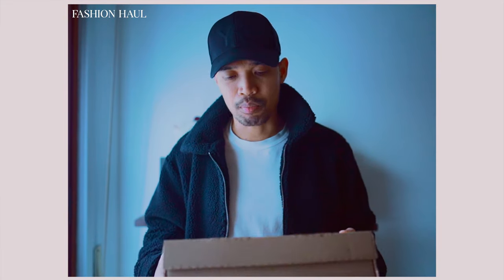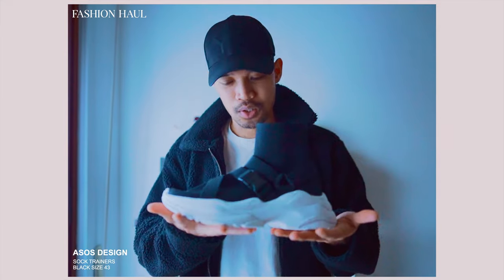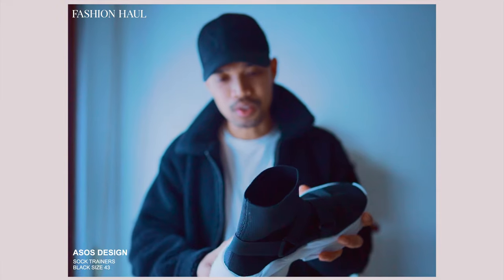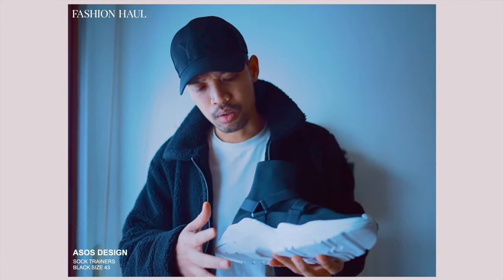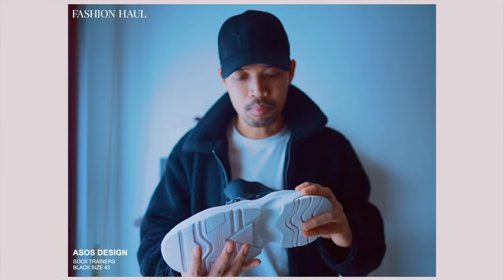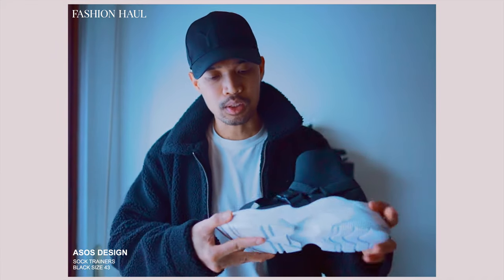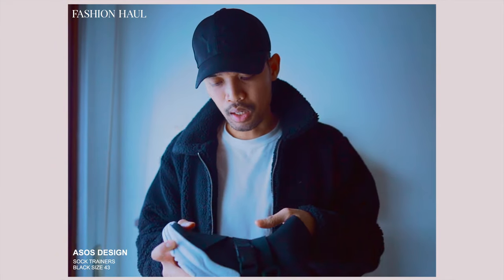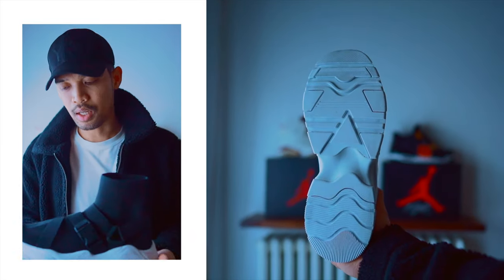My First ASOS Design Sneakers | Sock Trainers Shoes | Unboxing Quick Review and Fitting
Products on the video.